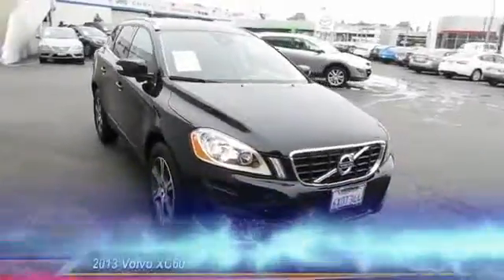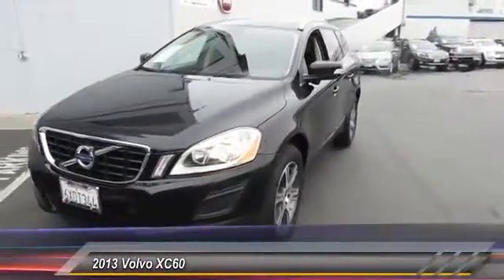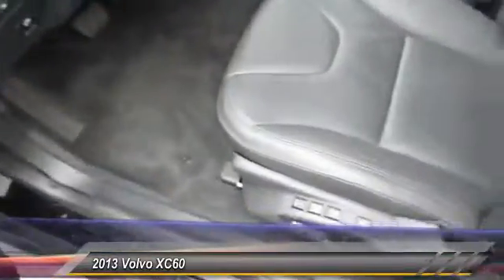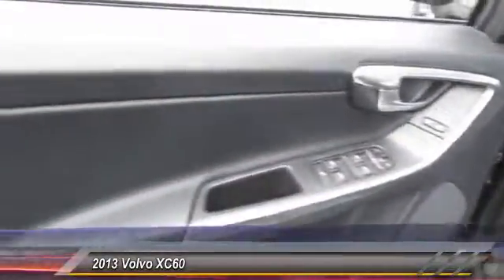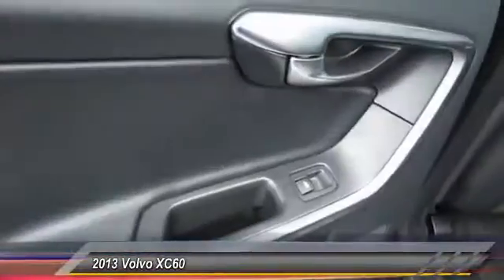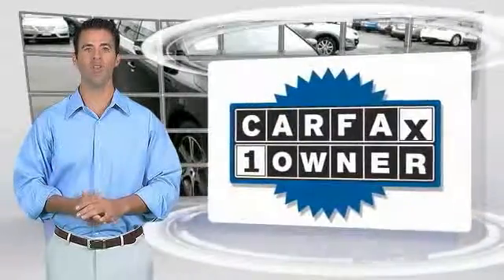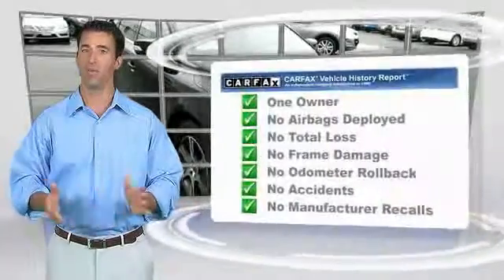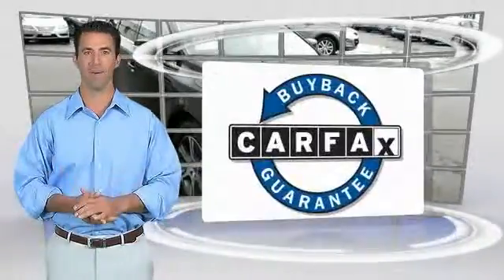2013 Volvo XC60 used, Mazda 3, Prius, Sienna, Grand Cheoroke, Impreza, Burlingame, Bay Area, Penins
2013 Volvo XC60

Putnam Automotive
3 California Drive

You'll love this 2013 Volvo XC60. This is a car you'll want to take home. With 26057 miles, it features Automatic transmission and an exterior color of Black Sapphire. Call and get in touch with Putnam Automotive directly, and be the first to open the car door today!